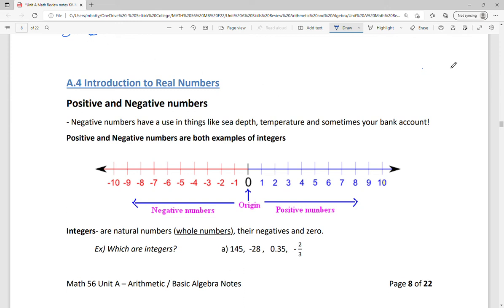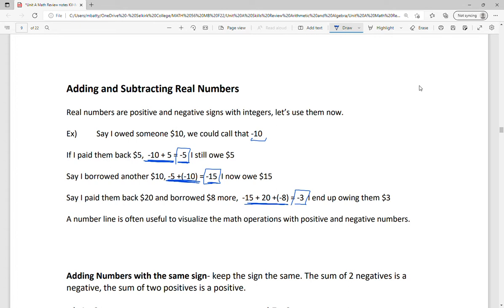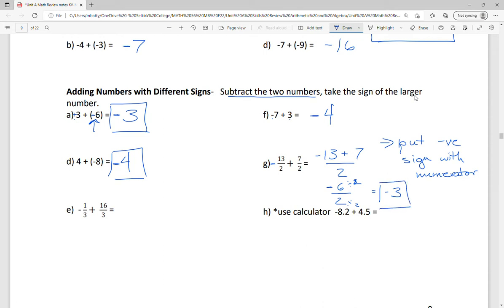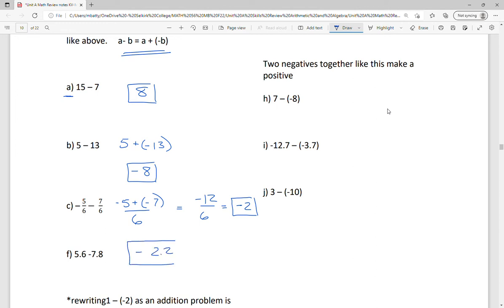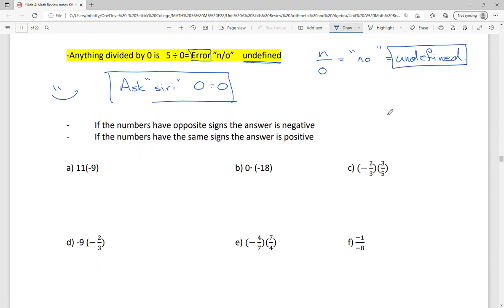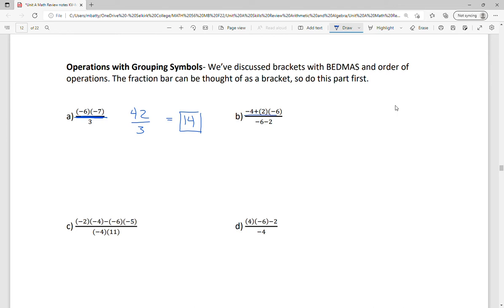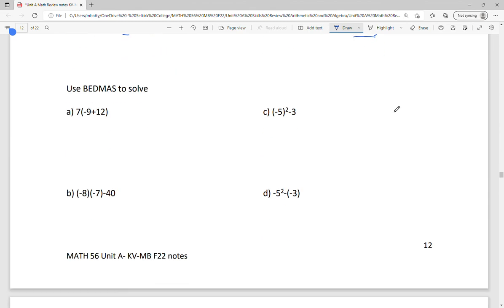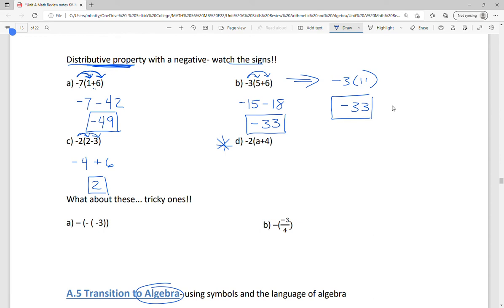MATH 56 A 4 Real numbers